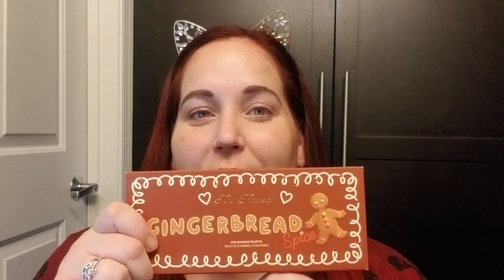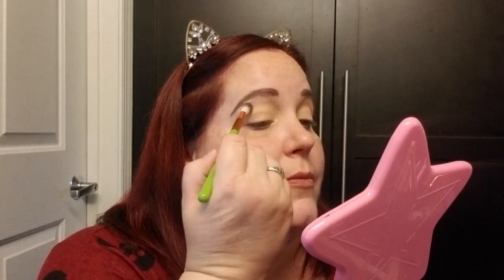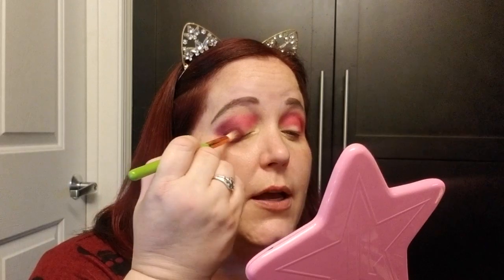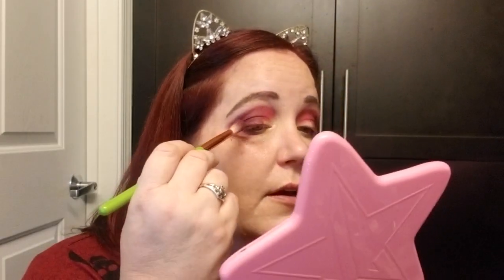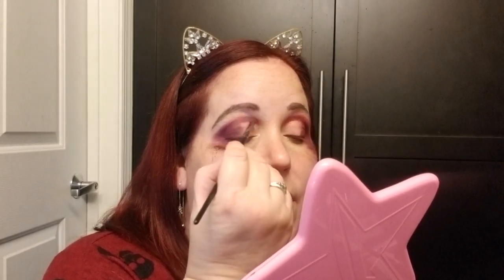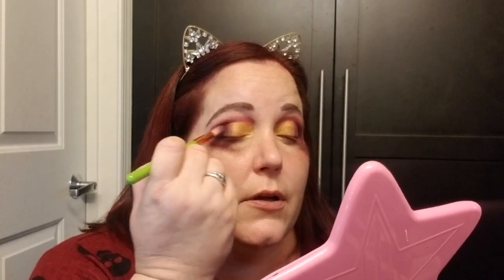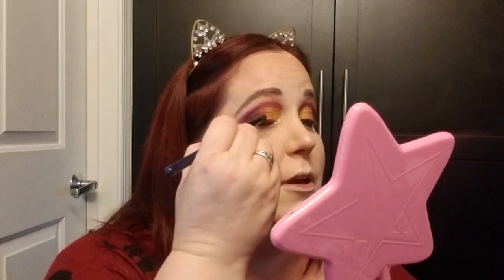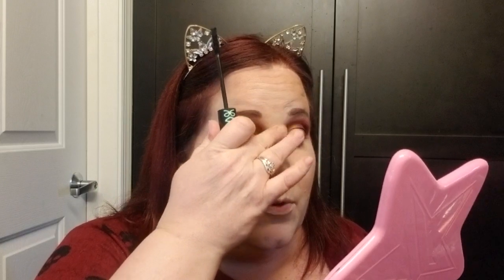Too Faced Gingerbread Spice Palette-Fall GRWM First Impressions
Hey Guys!!!  I first heard about this Palwtte from Angelica Nyquist.  I linked her Channel in a Card!  Go check and out and tell her I sent You 🍁🎃🍁🎃🍁